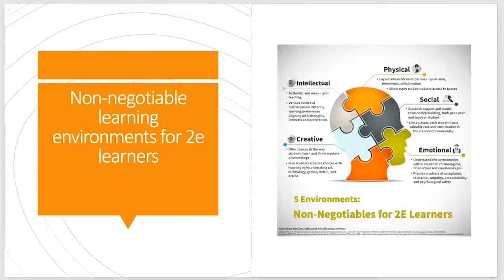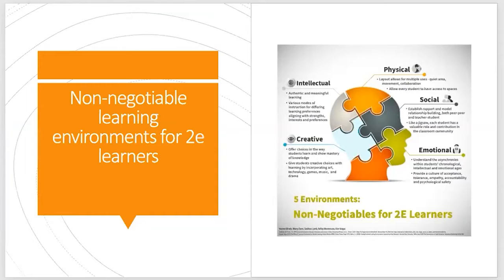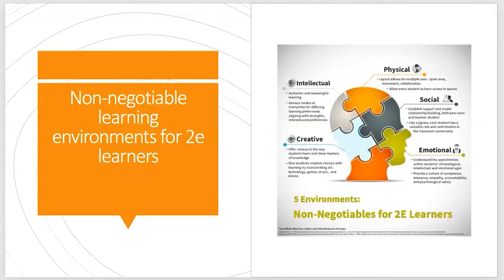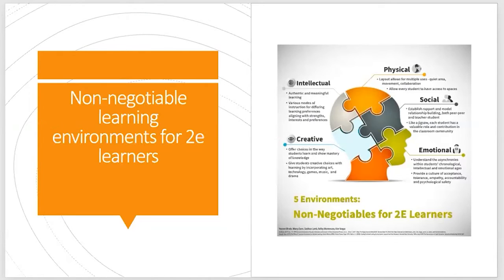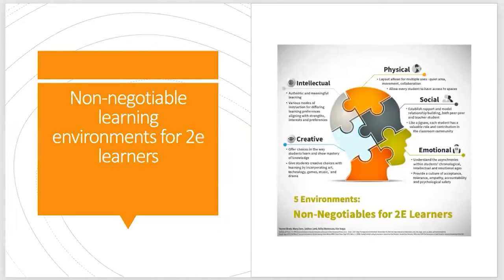Non Negotiables for 2e Learners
Slow processing speed affects every part of a child's life; however, most people know little about it beyond perhaps a score on the WISC test. Join educational therapist Marcy Dann to learn where processing speed is used in daily life and how it affects routines, academics, socializing, and emotions for 2e learners. Come away with ideas on how to support your child by making supportive changes to their home and school environments. Balance our speed-valuing culture with a discussion of advantages that come with this difference.

Marcy Dann is a board certified educational therapist who has been in clinical practice for 35+ years. Dann also consults at Bridges Academy, an independent school for twice-exceptional students in the Los Angeles area where she has worked since 2004. She was the coordinator for the Master's and Post-Master's Certificate Programs in Educational Therapy at California State University at Northridge (CSUN) as well as an adjunct instructor and supervisor (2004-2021). She held several elected board positions including President of the Association of Educational Therapists (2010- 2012) where she was honored by AET as a Fellow for her exceptional work performed on behalf of the profession of educational therapy. Dann is a contributing writer to the 2e News (2021), Variations 2e (2020), and Clinical Practice of Educational Therapy: Functioning with Diversity (Ficksman & Adelizzi, 2018).